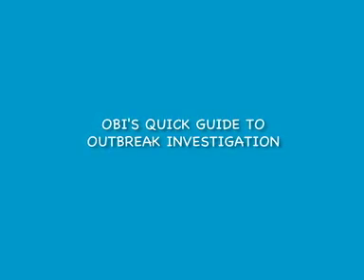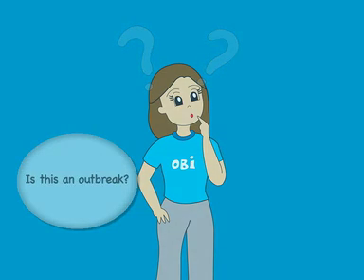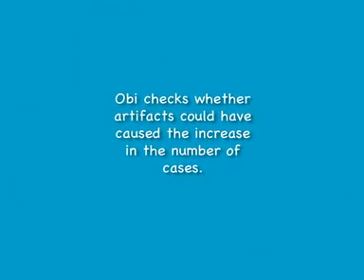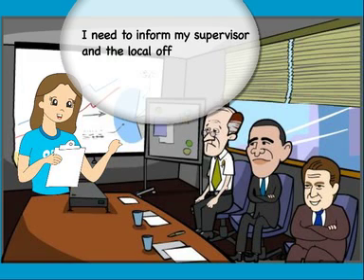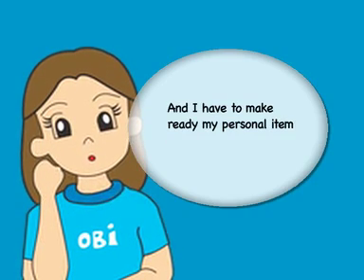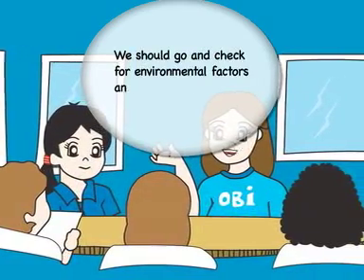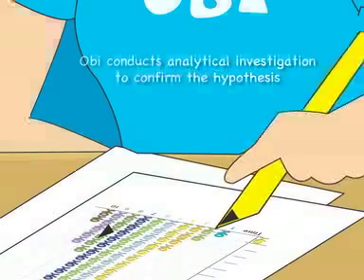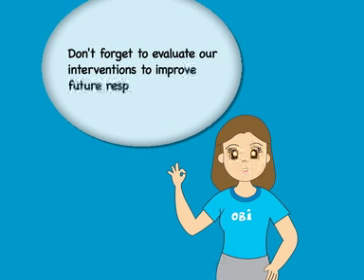OBI's guide to Outbreak Investigation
This is short video demonstrating steps in outbreak investigation